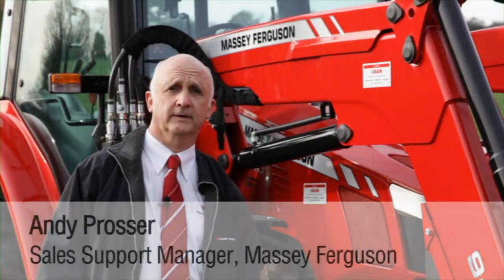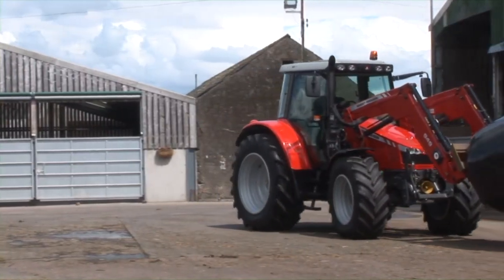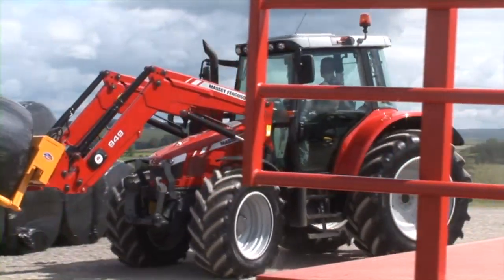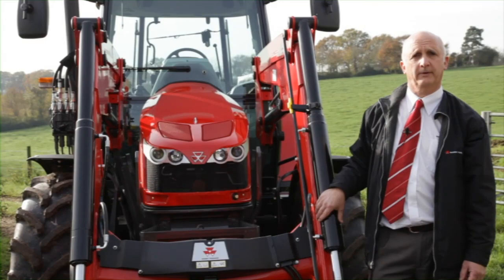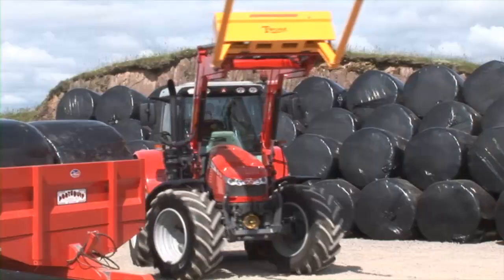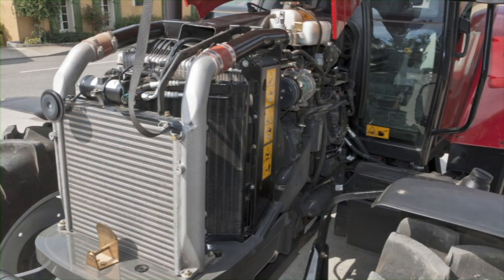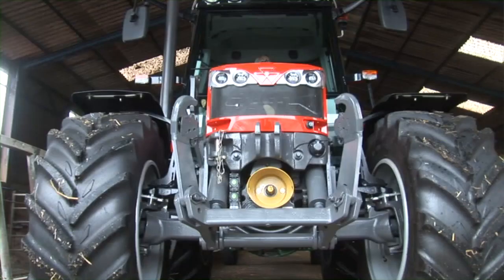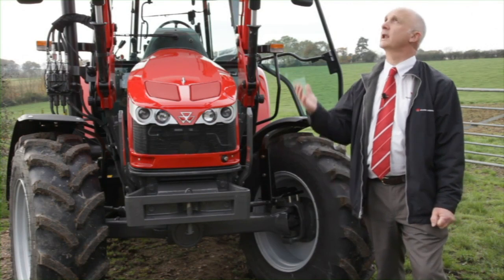Massey Ferguson 5400 Series - part 1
Part 1 of the Massey Ferguson 5400 series product walk around. Find about all the information on the MF5400 range of tractors, and how the features of steep nose bonnet, Dyna-4 transmission and excellent ergonomics make the MF5400 range the 'Ultimate Loader Tractors'